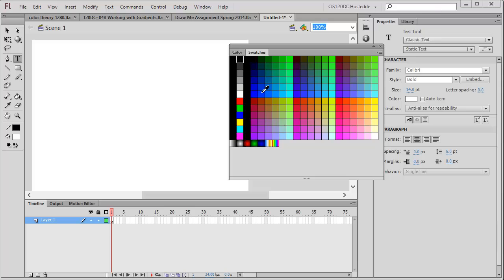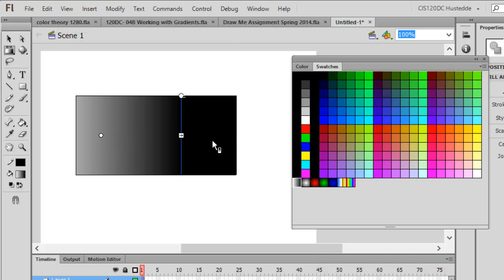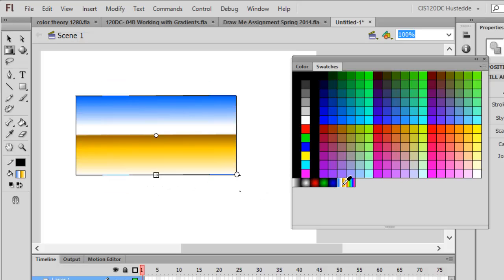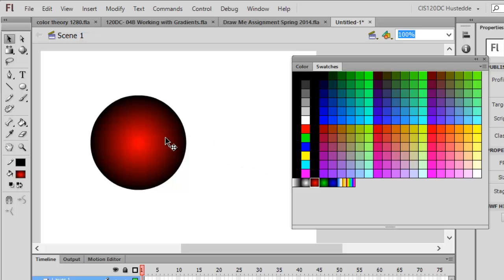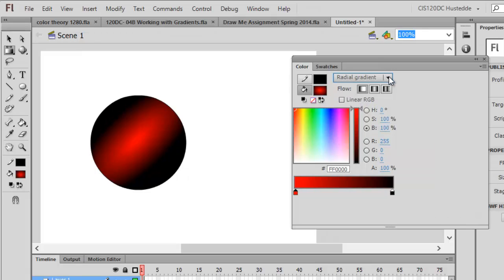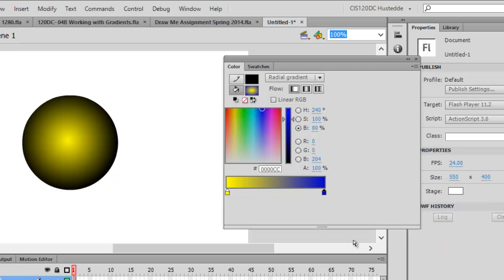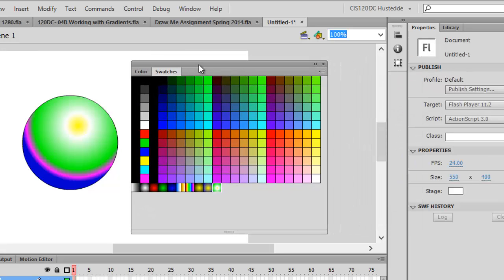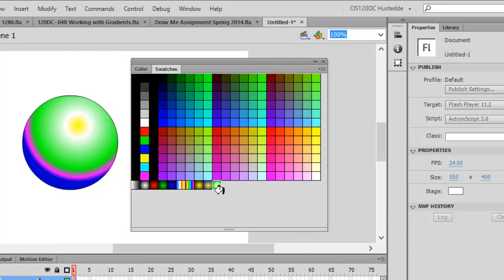CIS120DC 04B Gradients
CIS120DC (Adobe Flash I: Digital Animation) class at South Mountain Community College: Unit 4 Video 2 -- Gradients: How to create and manipulate gradients. Instructor: Stephen F. Hustedde